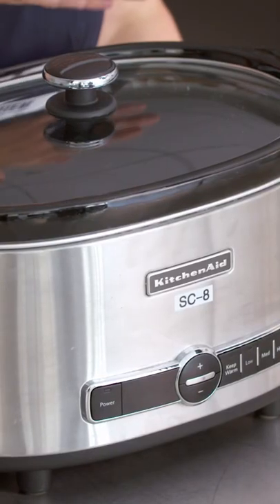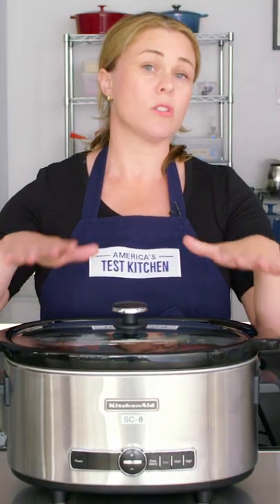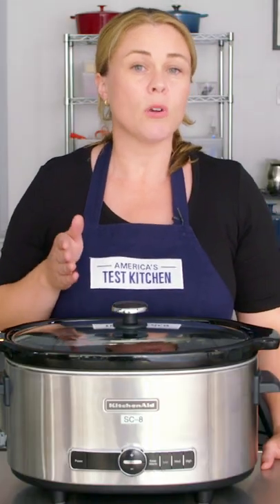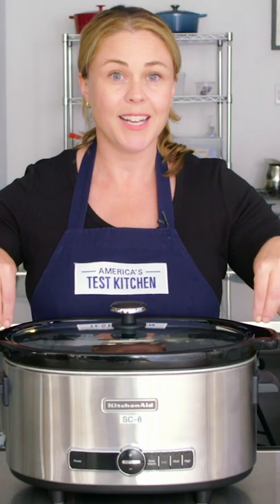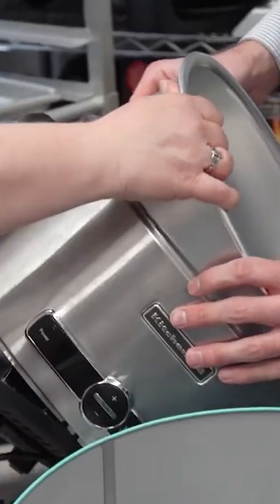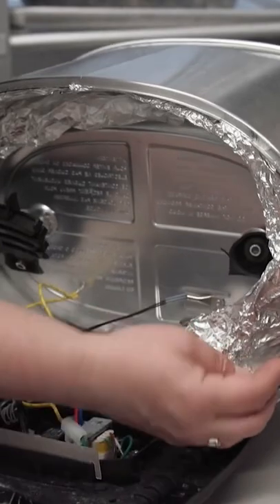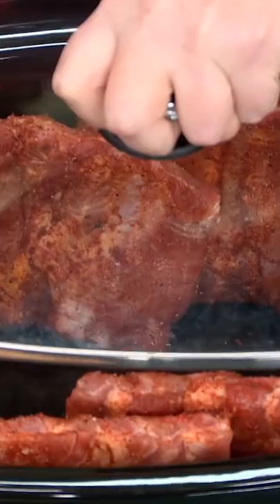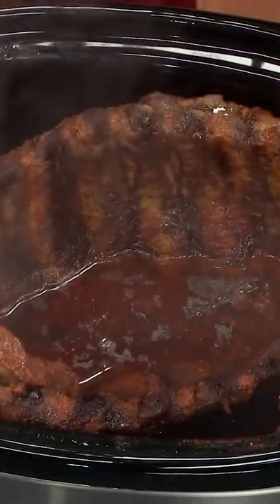What Makes a Good Slow Cooker?